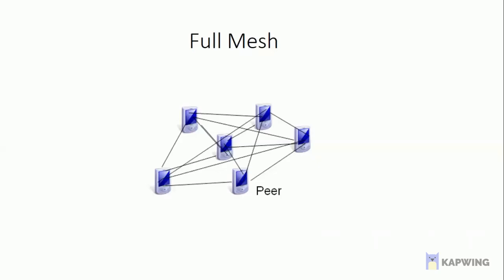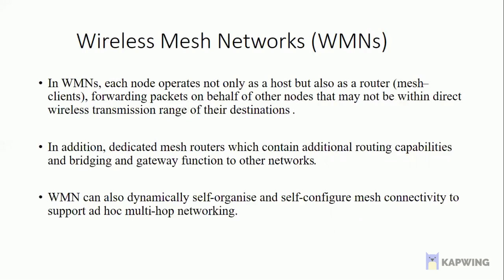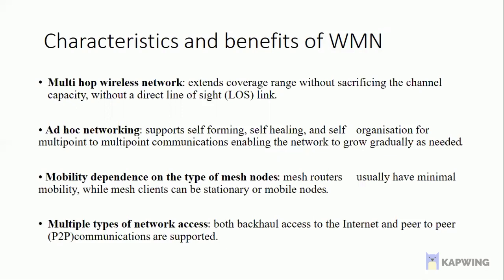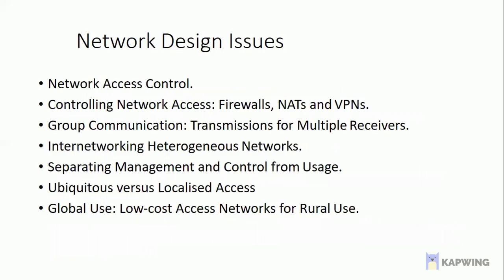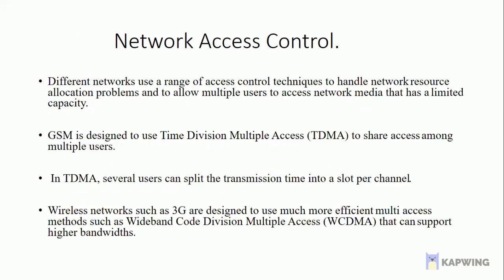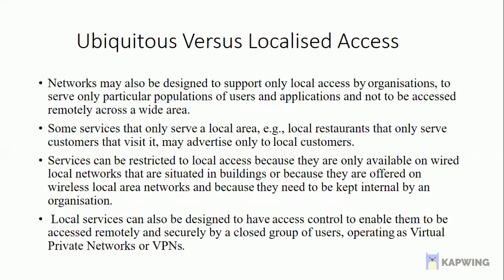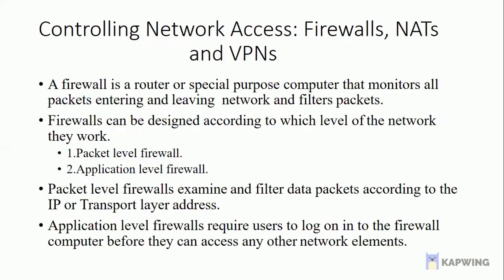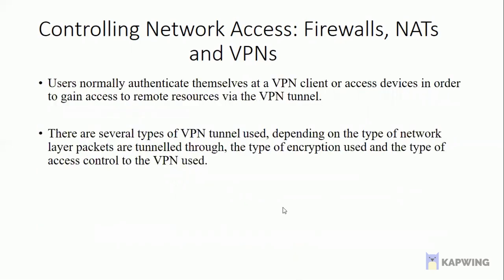UC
Wireless Network